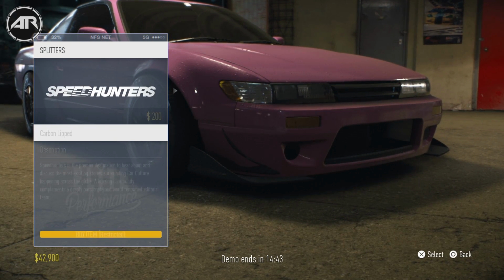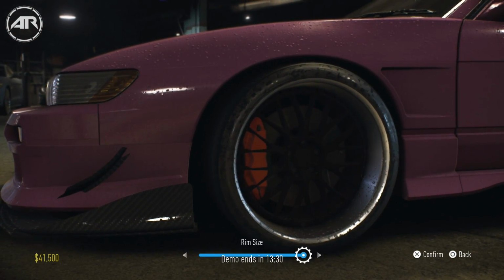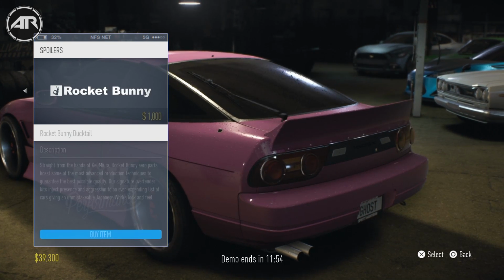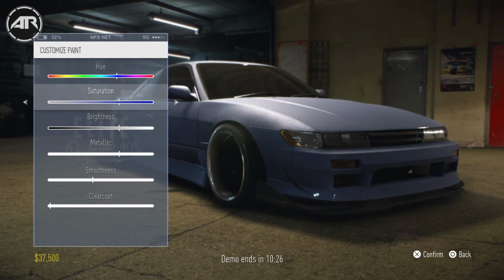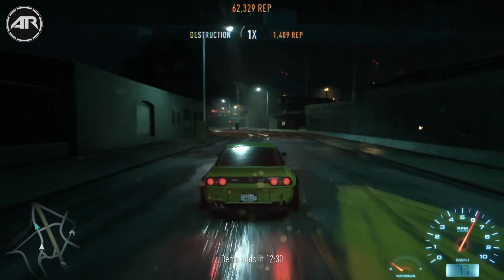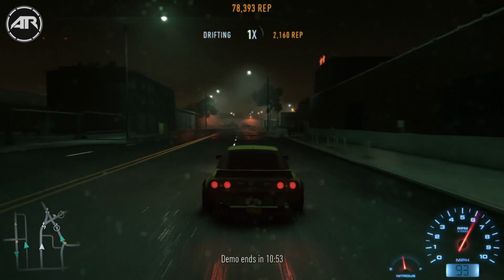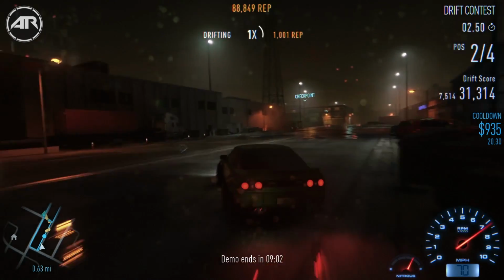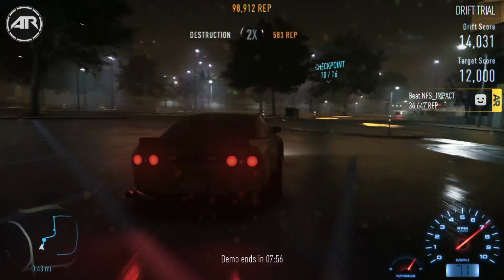Need For Speed Gameplay : NISSAN 180sx CUSTOMIZATION & DRIFTING!!! (Direct Feed)